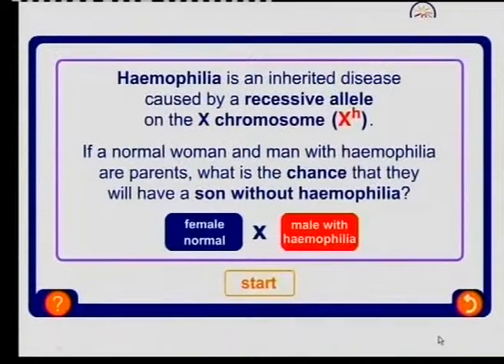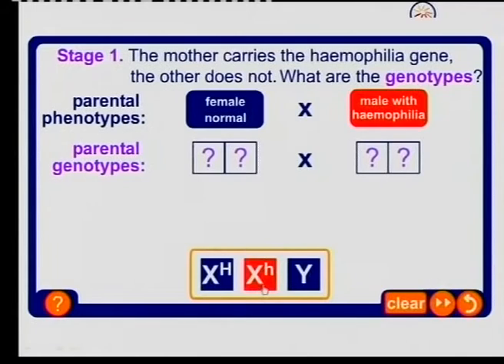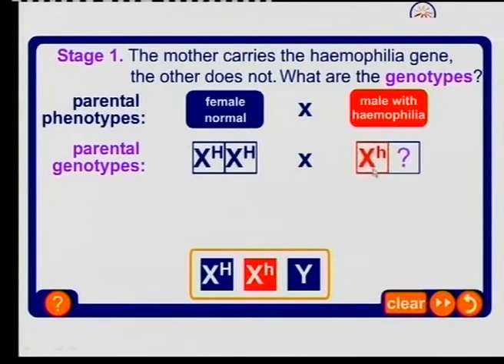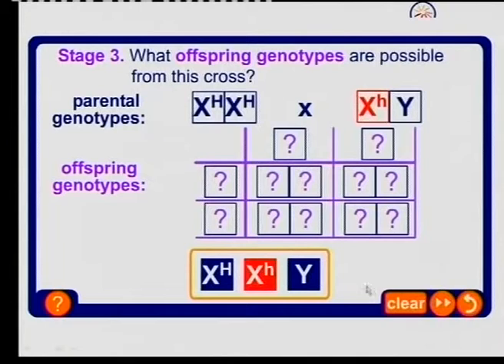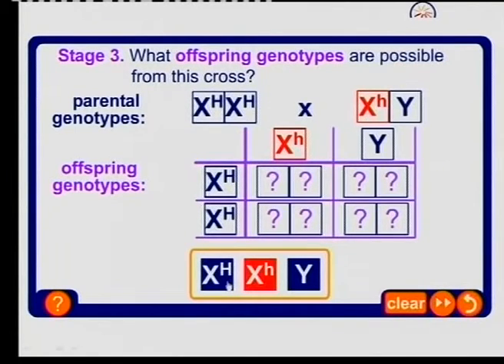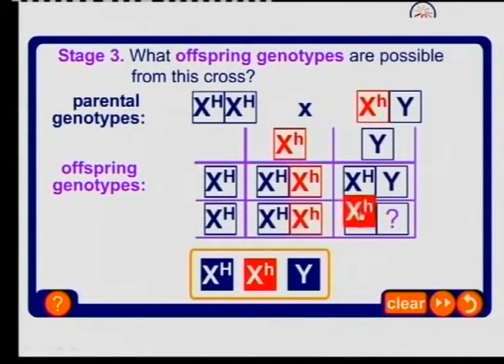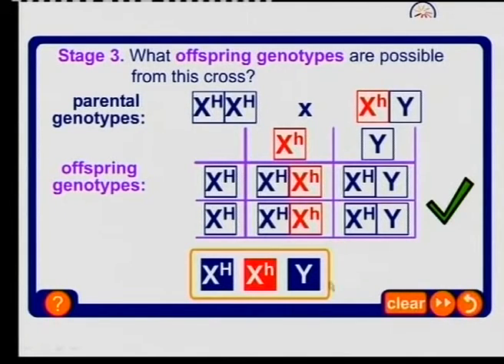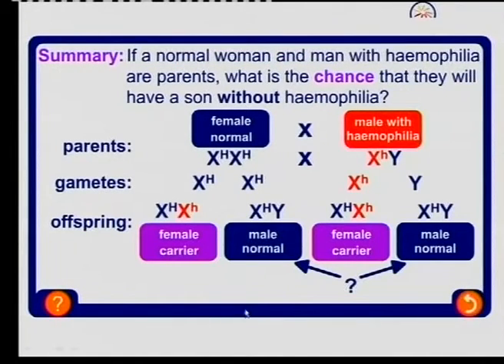Matric Revision: Life Sciences: sex-linked disorders (6/9): haemophilia (4/5): offspring genotypes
Offspring genotypes possible from a normal female and a male with haemophilia.